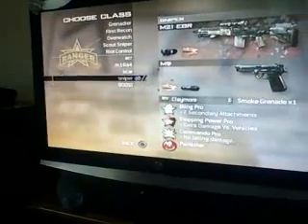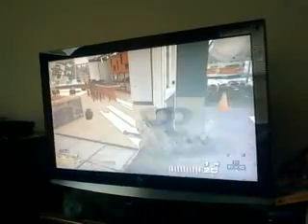mw2 how to see in to the smoke of a smoke bomb